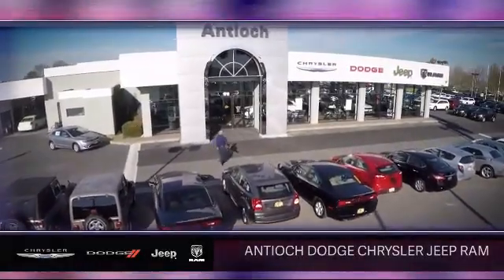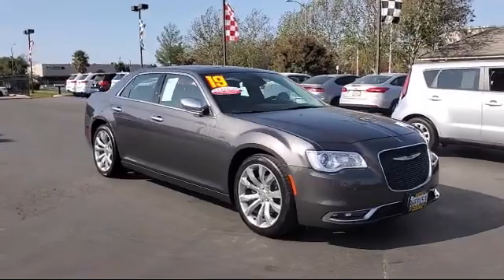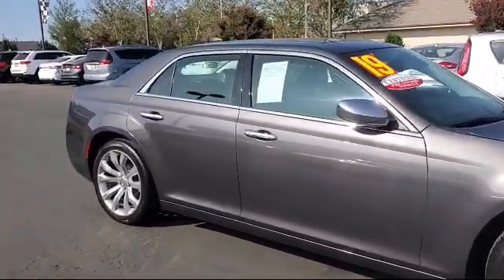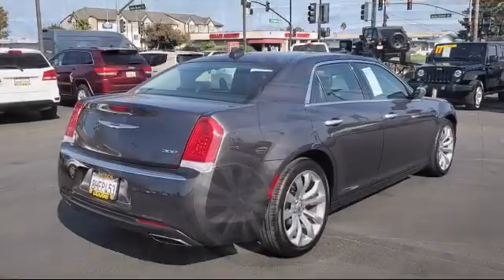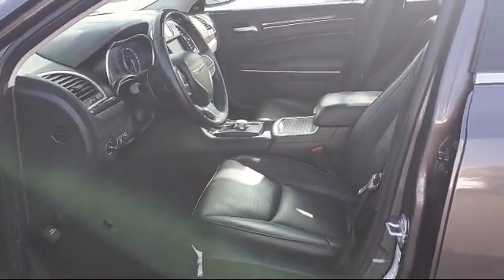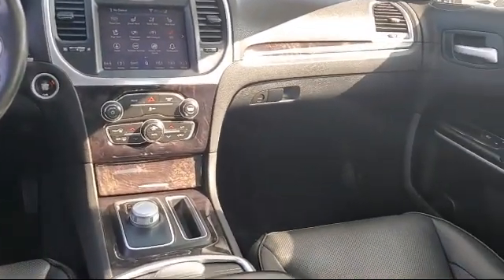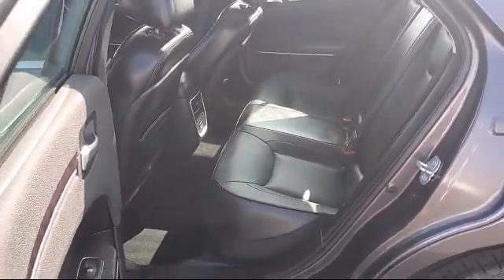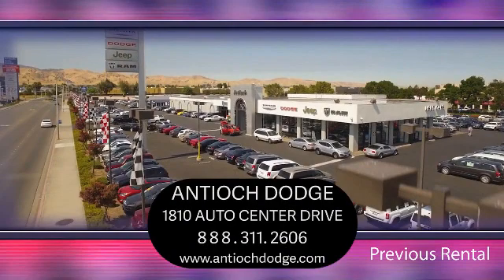2019 Chrysler 300 Limited Antioch Pittsburg Brentwood Concord Walnut Creek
2019 Chrysler 300 Limited Stock Number: U28604 Vin:2C3CCAEG1KH568535 Previous Rental.